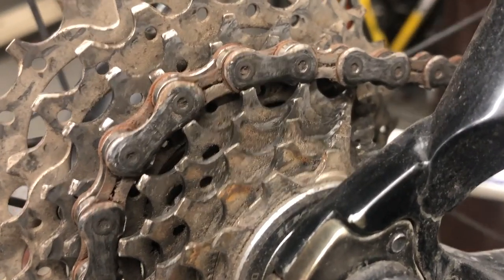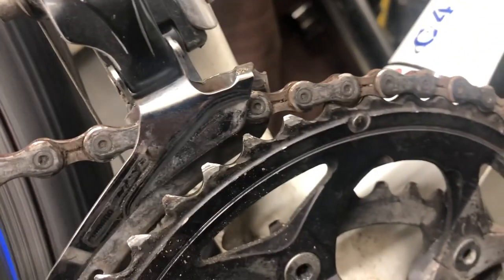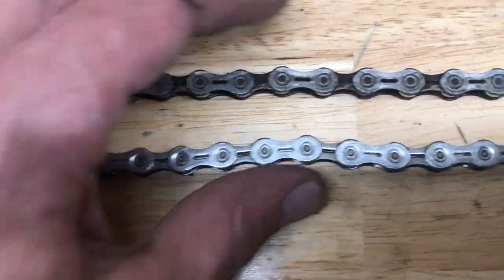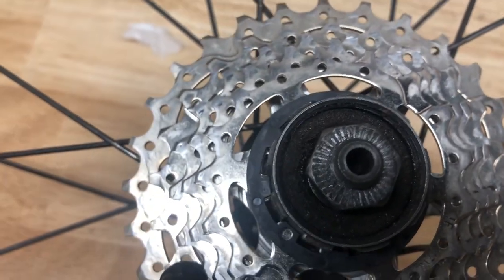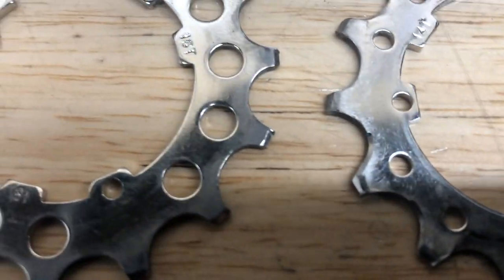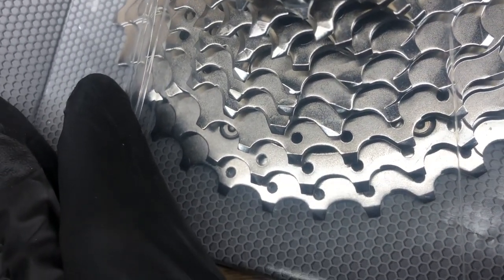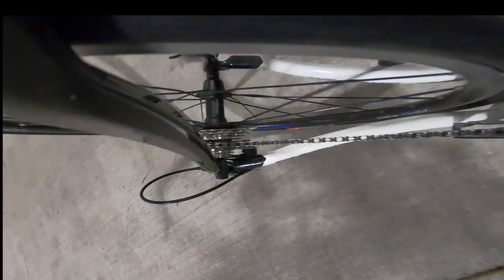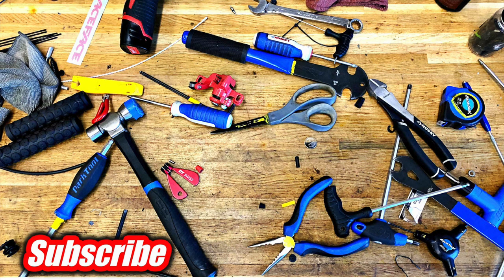How To Tell If A Cassette Is Worn Out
The KMC chain checker I used in the video

In this video, I run through the process of measuring drivetrain wear on a badly worn drivetrain, specifically the cassette. In the case of this bike, it was pretty obvious everything waist need of replacement, but sometimes , it can be tough to tell where the line between "replace" and "it's got 1000 more miles left" is at. It really starts with chain wear. Lots of folks say to replace your cassette every time you replace the chain, but from what I've found, you can get 3-4 chains from each cassette if the chains are replaced regularly.
I like using the KMC chain checker for it's accuracy and definitive number instead of an arbitrary percentage number that most chain checkers use.

Regardless, I like to perform a stress test on every bike I replace the chain on. You can tell many times visually if a cassette is bad, an sometimes not, but the true test is the stress test as demonstrated in the video: Ride slowly with the brakes on and lots of pressure on the pedals through all the gears.